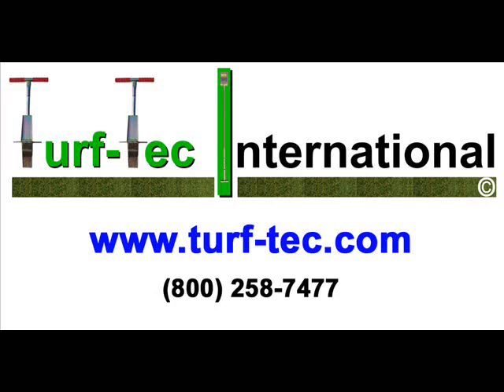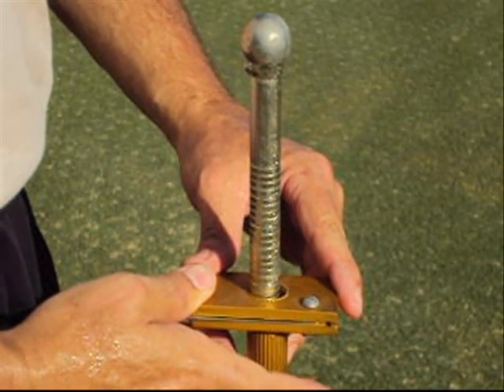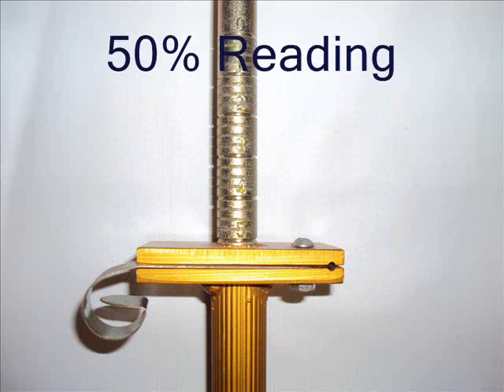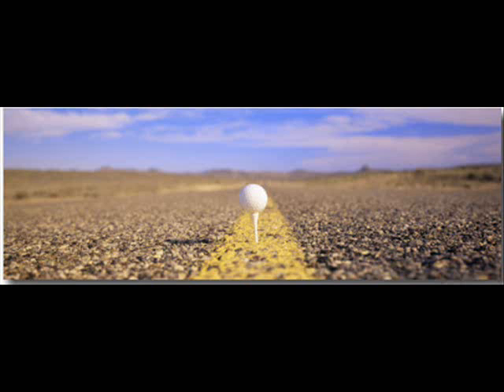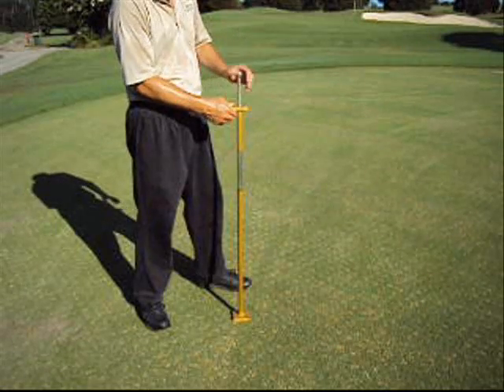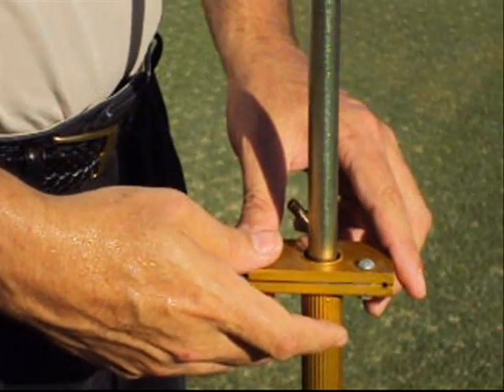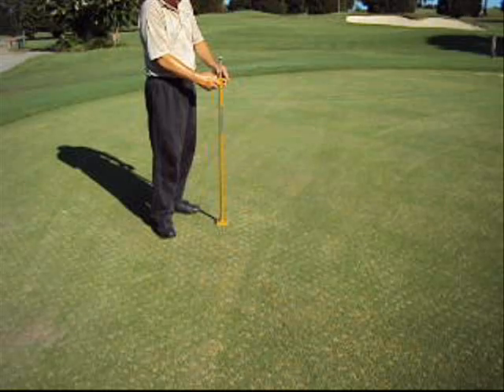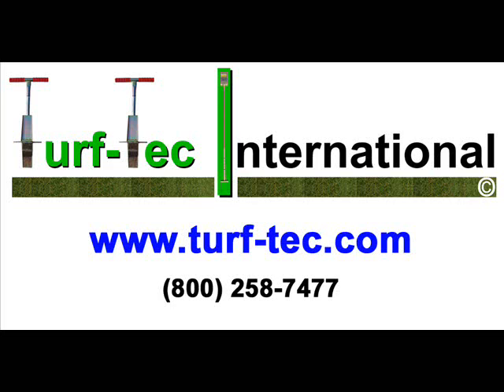Turf-Tec Penetrometer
The Turf-Tec Penetrometer is a tool that determines soil compaction.  It is useful in determining when to Aerify an area and also assess an area for potential problems.